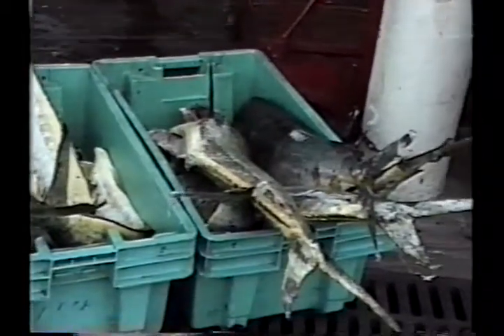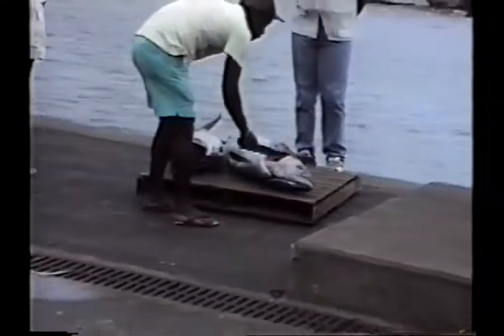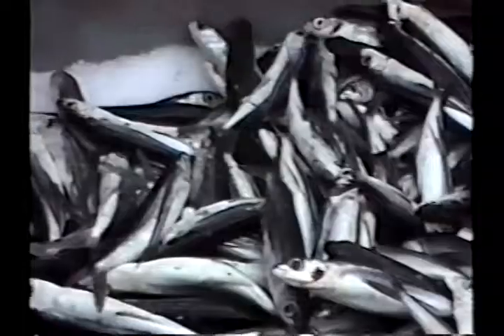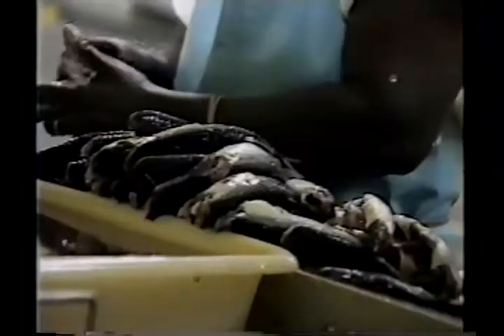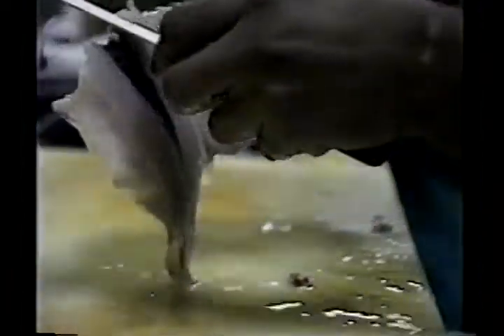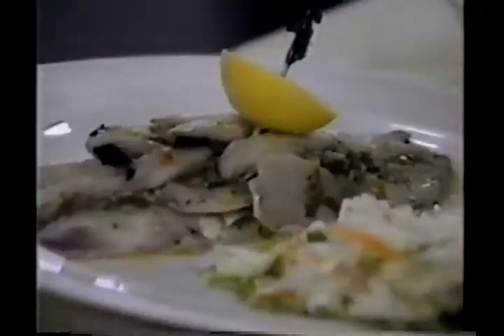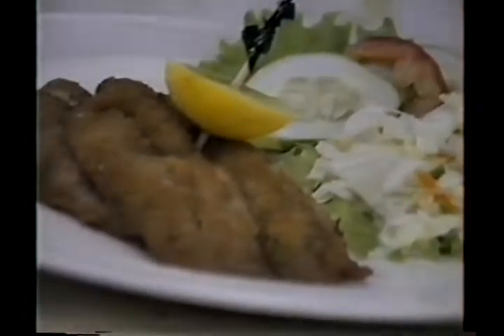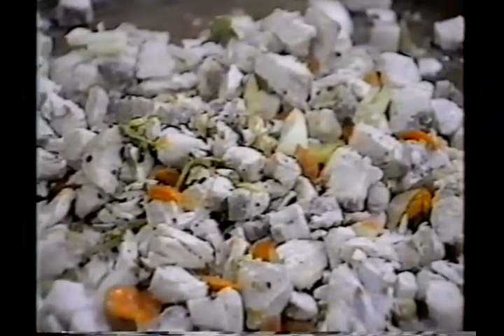From the Sea to the Table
This documentary highlights the processes involved in the fishing industry. It also provides details on the nutritional value of fish and the various ways that fish can be prepared.